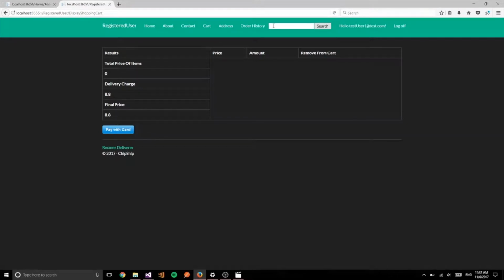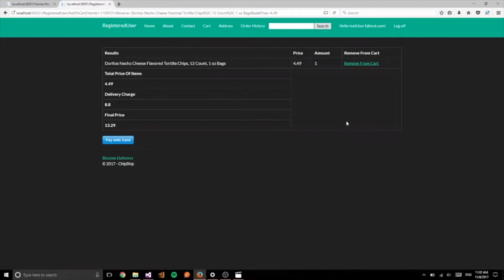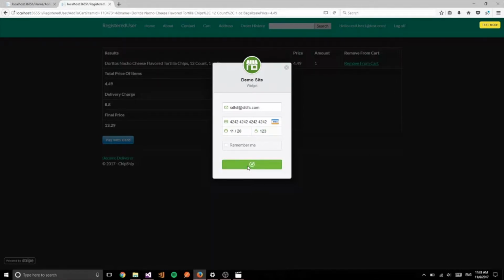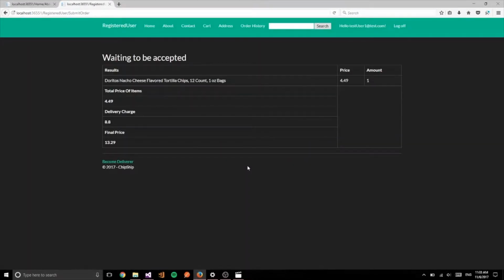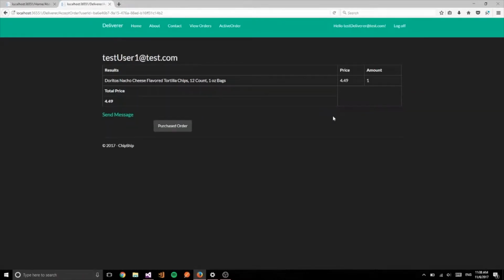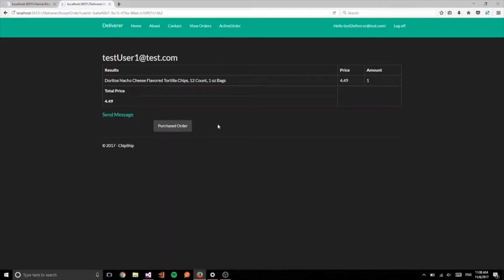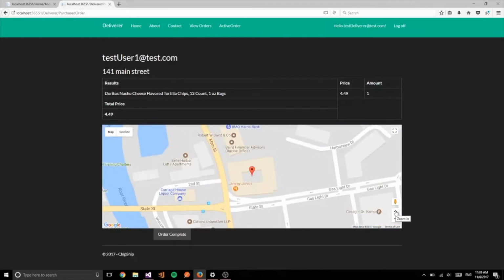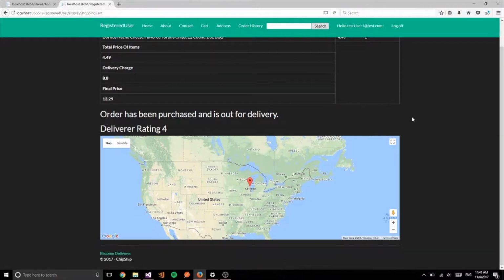Cameron Schoch's Capstone Project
Cam talks about his ASP.NET MVC5 application in which a registered user can place an order for food items from the Walmart API. A deliverer accepts the order, picks up the items, and can be seen in real time on a map via Google Maps API while in the process of delivery. Upon delivery, accepts payment.

ABOUT:
Cam successfully created this ordering application from scratch after completing one of devCodeCamp's courses. In as short as 14-weeks, our code bootcamp is able to take students with limited previous knowledge and turn them into career ready Junior Developers. After students successfully complete the course and receive their certificate, our Career Services team continues that conversation to help you continue your success in the industry.